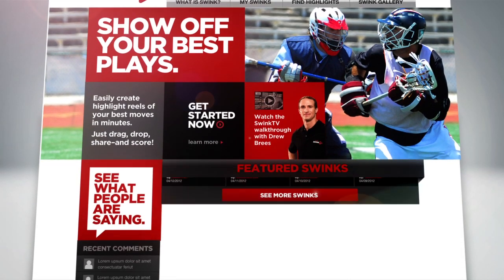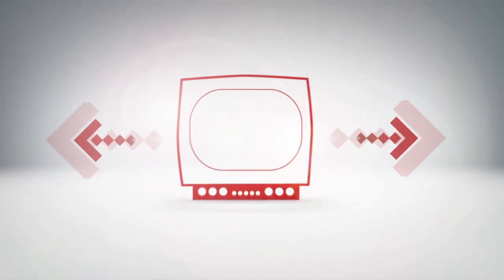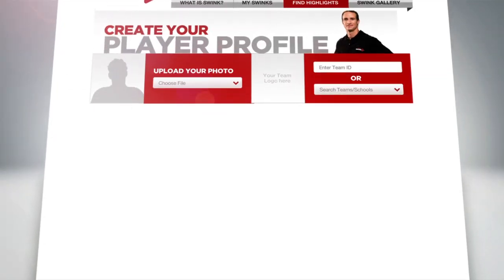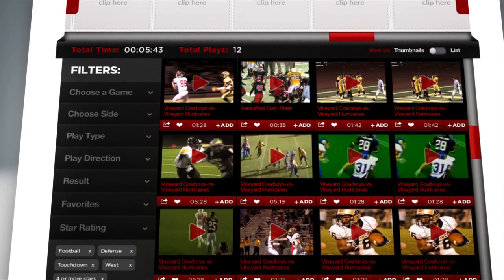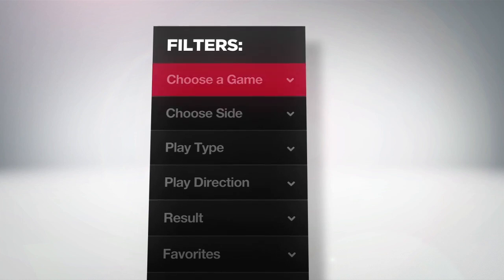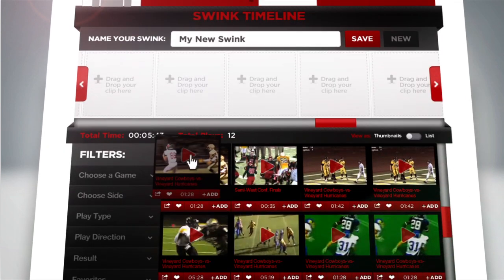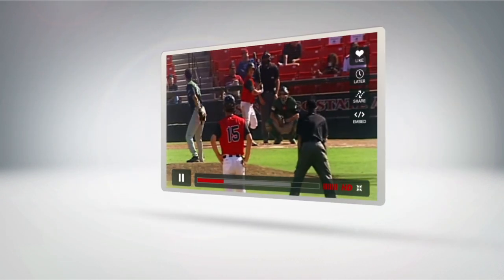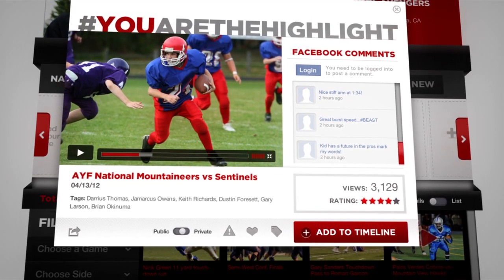Swink I'm a Coach Introduction with Drew Brees